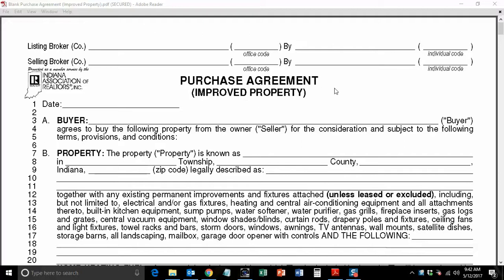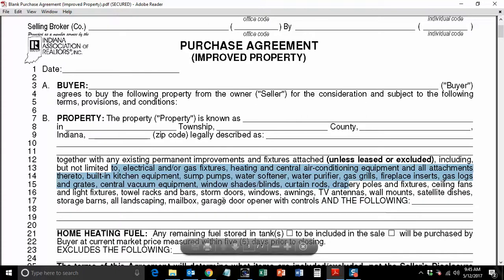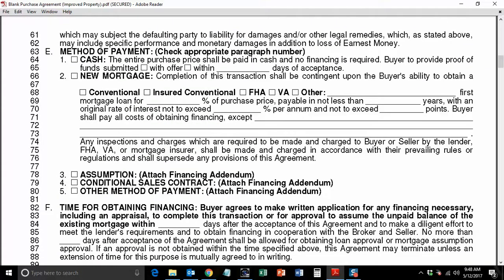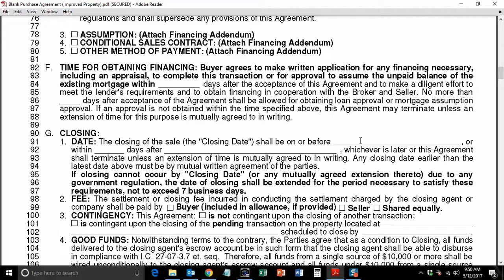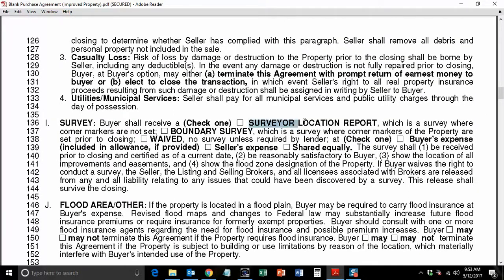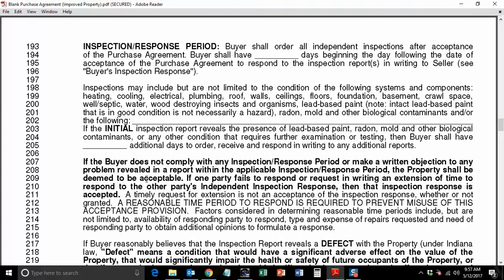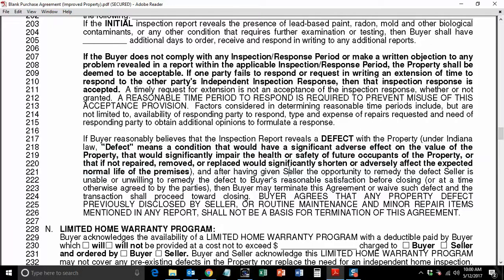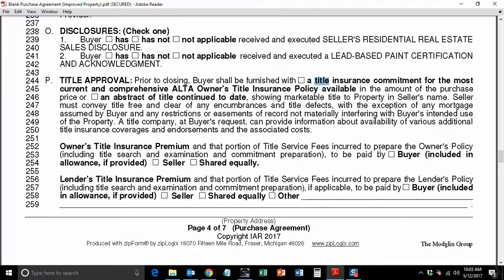30 Hour Post Licensing Course Purchase Agreement Part I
The Indiana Assoc REALTORS PA part I